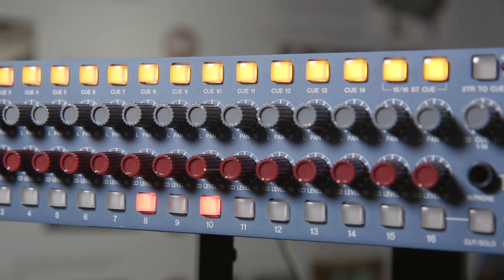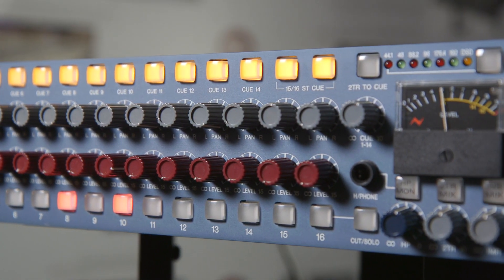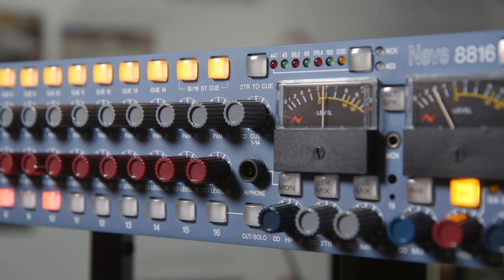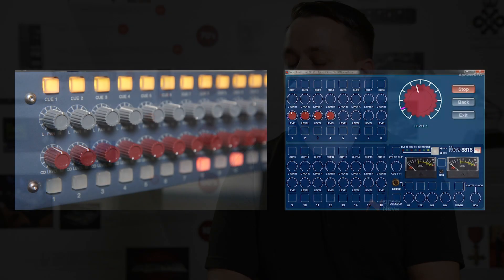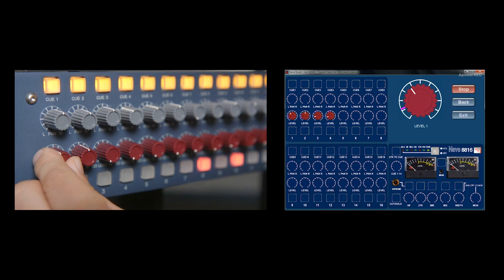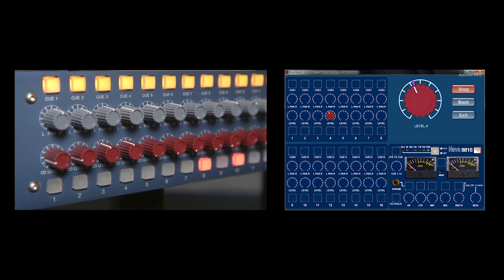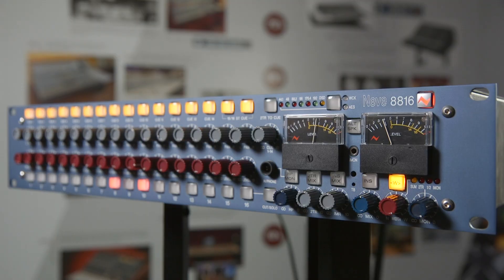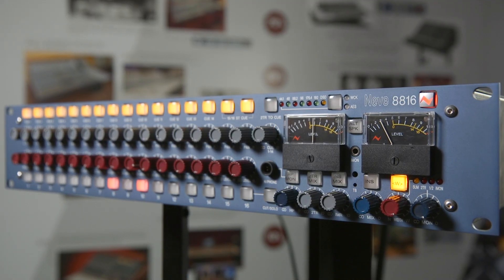8816: Additional Functions and Options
Joe and Graeme talk through the additional functions of the Neve 8816 unit.